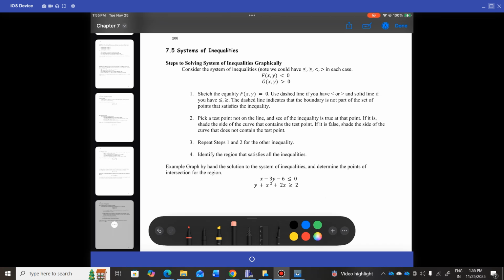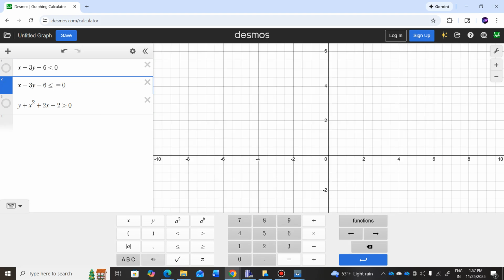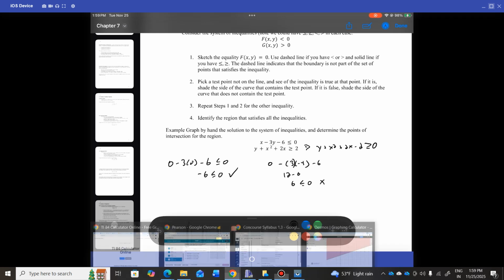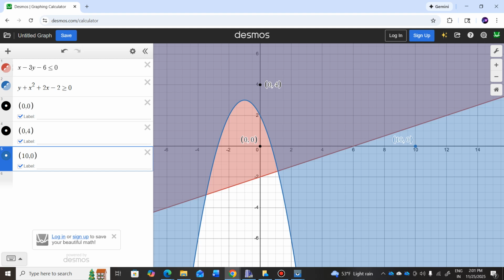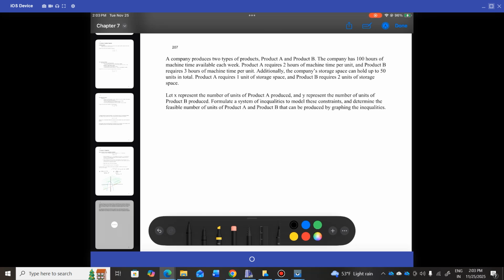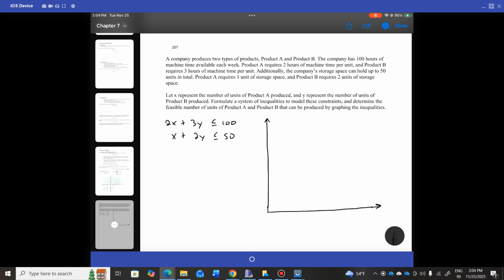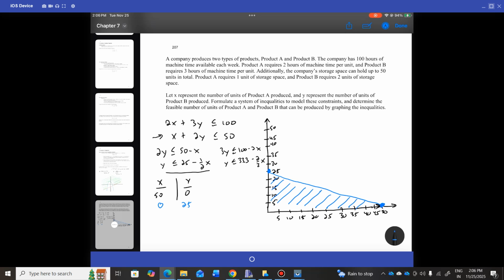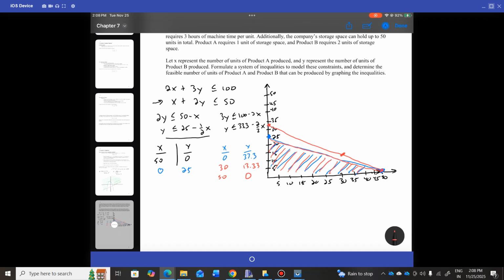Math 1350 Section 7.5 Systems of Inequalities